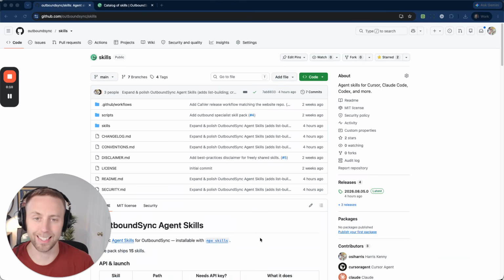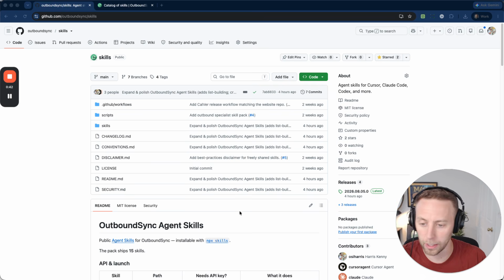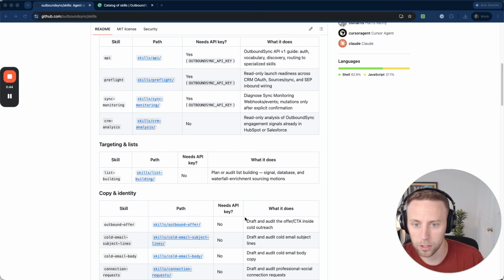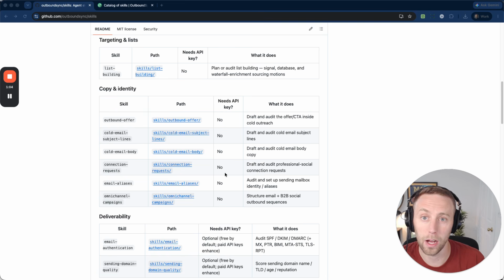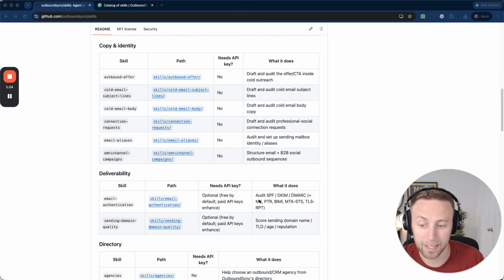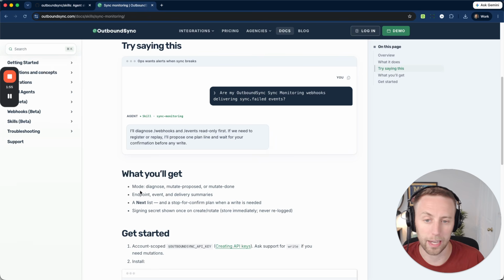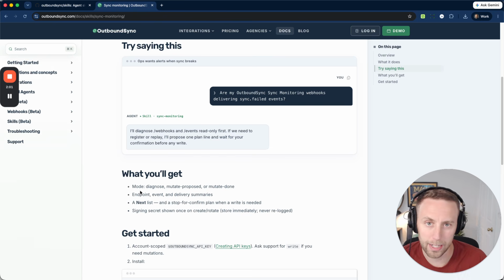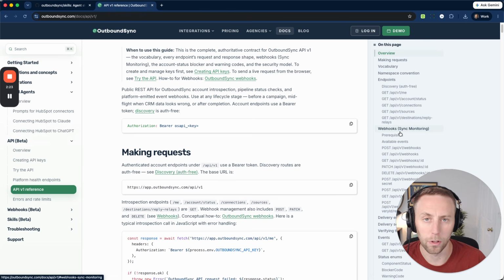OutboundSync Agent Skills expansion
OutboundSync Agent Skills just expanded — from 11 at launch to 15.

New since July: API, Sync Monitoring, list building, and omnichannel campaigns. Install the MIT pack with npx and use them in Cursor, Claude Code, Codex, and other supported agent tools.

Chapters
0:00 Expanding OutboundSync Agent Skills
0:09 API, webhooks, and skills in your IDE
0:38 What's new in the pack
0:48 API skill and Sync Monitoring
0:58 List building
1:24 Omnichannel campaigns (email + social)
1:30 Open source on GitHub and npx
1:36 Docs and sample prompts
2:11 Growing the OutboundSync API
2:29 Wrap-up

ABOUT OUTBOUNDSYNC

OutboundSync keeps outbound activity in your CRM.

We sync email, social, and phone events from the tools you already use into HubSpot, Salesforce, Close, and Attio—so the CRM is the source of truth for outbound.

Product updates, tutorials, webinars, podcasts, and partner stories for outbound, GTM, RevOps, and agencies.